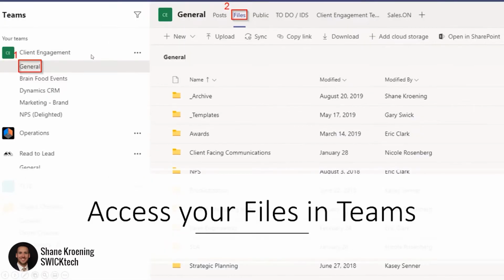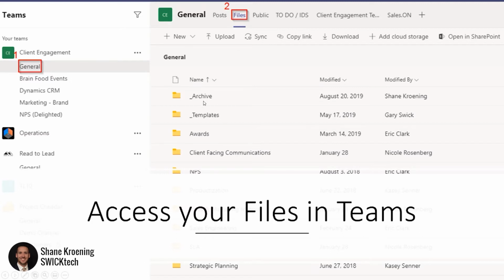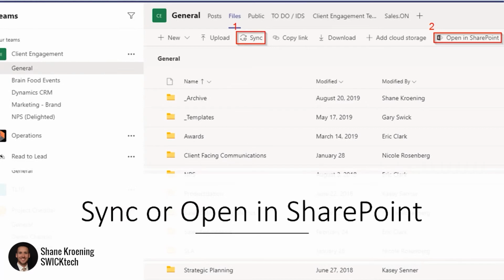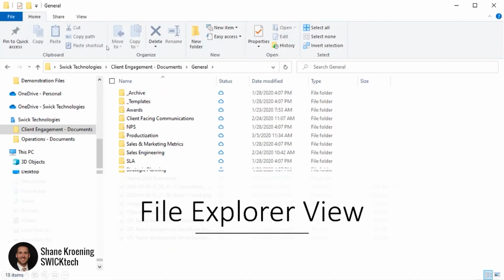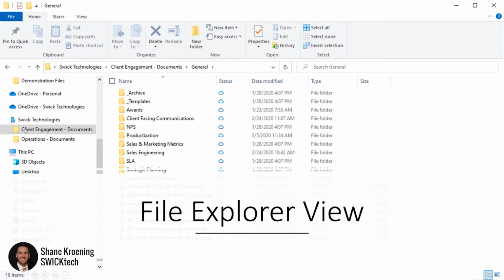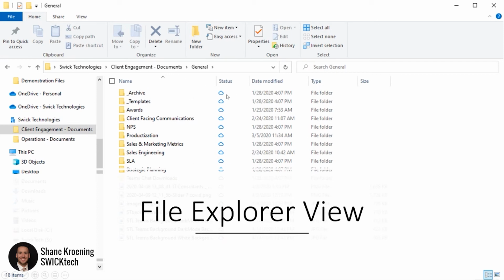How to access files in Microsoft Teams and sync them to your computer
Learn how to access shared files in a channel of Microsoft Teams. Also, learn to sync them to your file explorer on your computer. Once your files are synced, you can work on them offline, and they'll update once you're online again.

Shane Kroening at SWICKtech leads this tutorial from the Brain Food Webinar: "Work from Home like an All Star" recorded on April 22nd, 2020.

For more on Microsoft Teams or if you have any questions about implementation of Teams, check out the SWICKtech

SWICKtech is a IT Solutions provider in New Berlin Wisconsin, serving hundreds of businesses in Milwaukee and Waukesha.